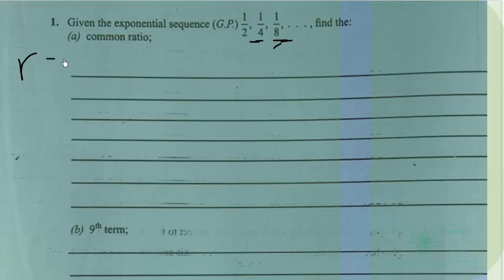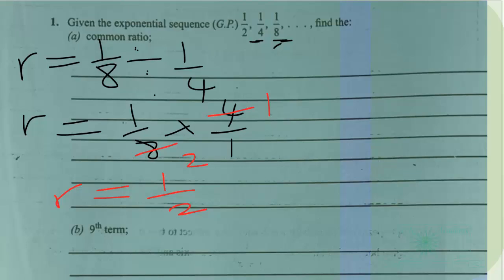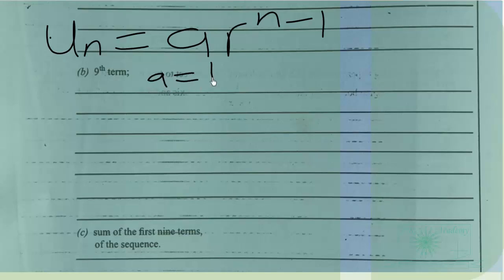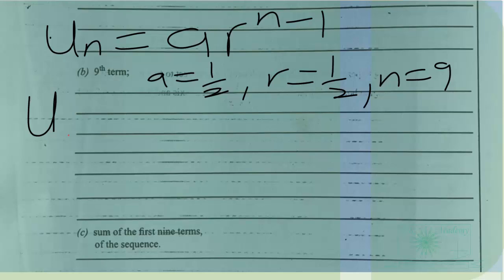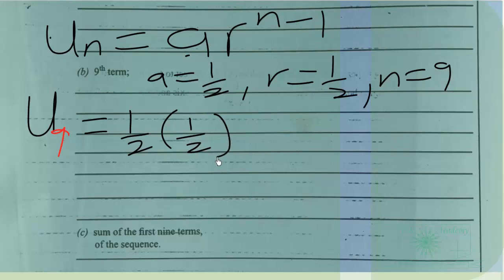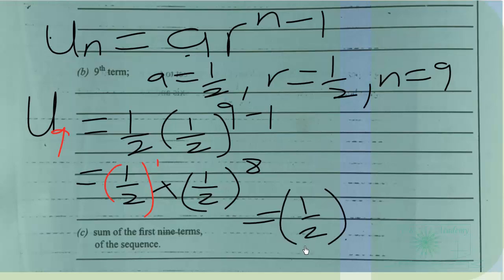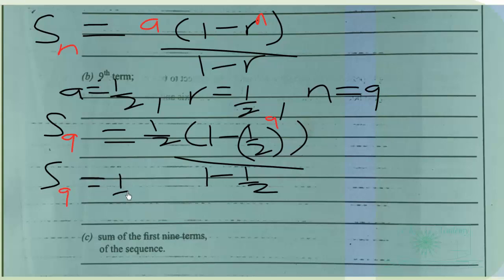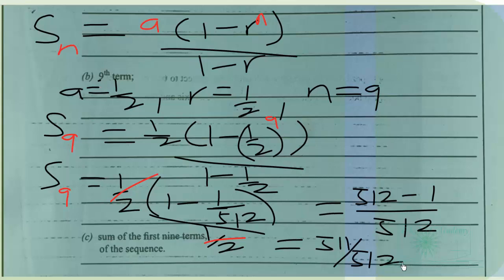WASSCE 2024 Further Elective Mathematics Paper 2 Ghana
Question on Sequence and Serries